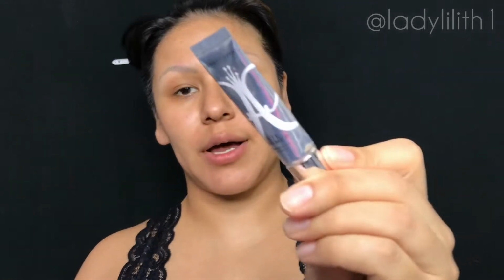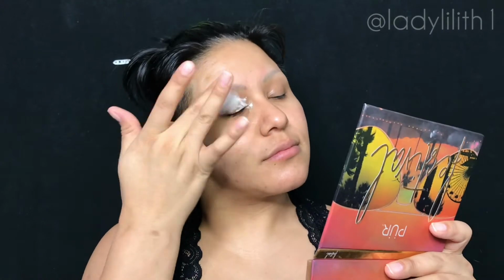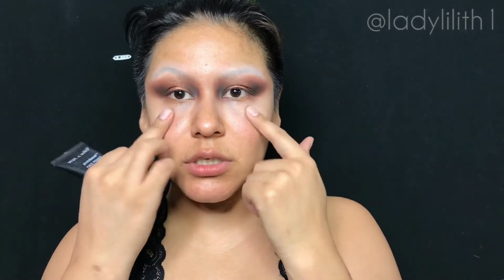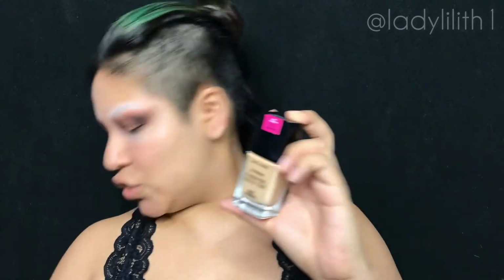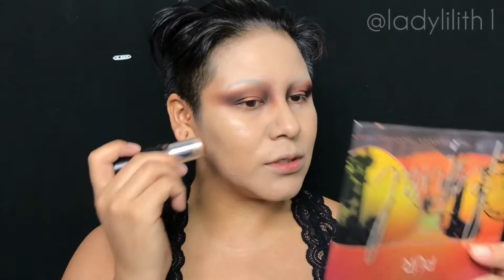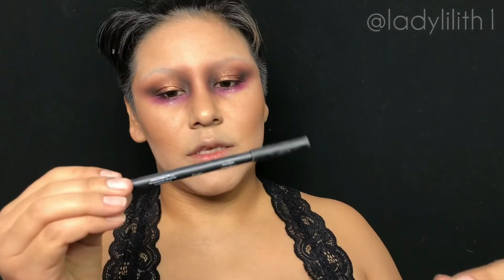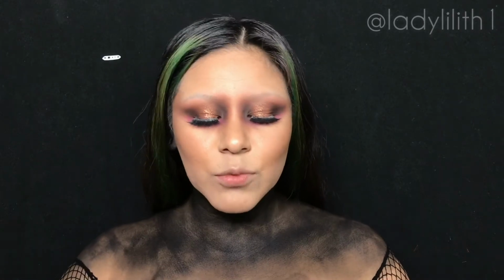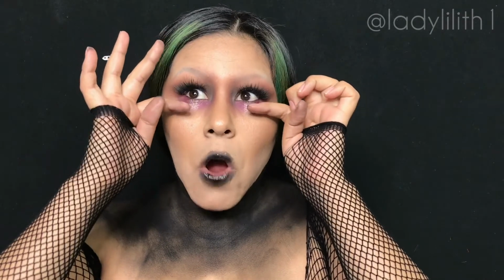ABH x Amrezy Palette | First Impression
Hello everyone!

I'm finally back with a more interactive video, however there were some discrepancies with some of the audio which I could not fix. Yet I hope it's easy to follow and if you guys want a review on this palette, let me know down in the comments!!

➖◻Products use in this video◻➖
✖️Eyes
@anastasiabeverlyhills X @amrezy Amrezy Palette Shades “OG, New Yawker, 1988, Yugo, Gorgina, Semsa, Litty & Barb”
@makeuprevolution X @thealexisstone Instinct Palette Shades “12 & 22”
@becausecosmetics Gel Eyeliner In “Plumful”
@essencemakeup Princess Lash Mascara
@maybelline The Rocket Volum’ Express Mascara
@ardellbeauty 3D Faux Mink Lashes Style “853”
XoXo Lilith
🌌 Here are my other social media accounts!🌌